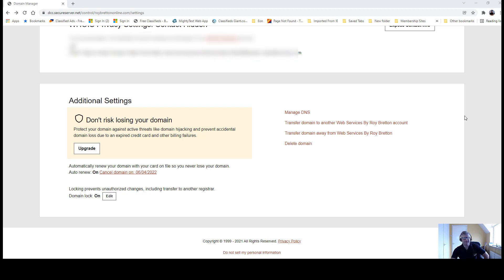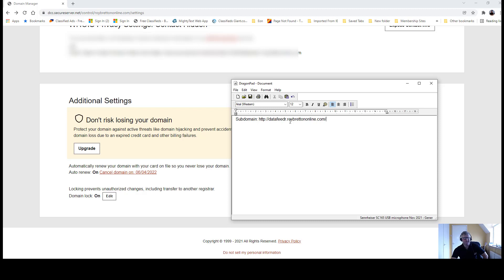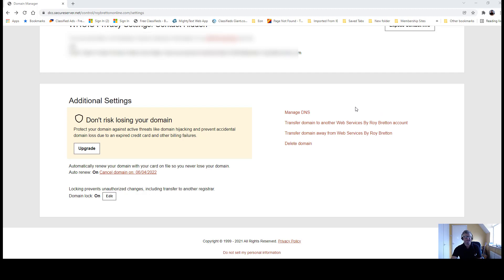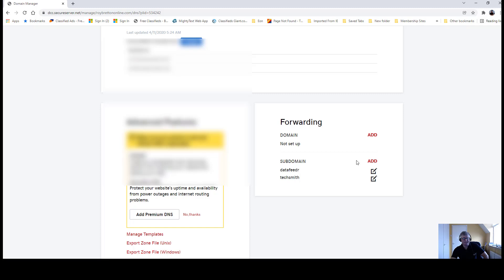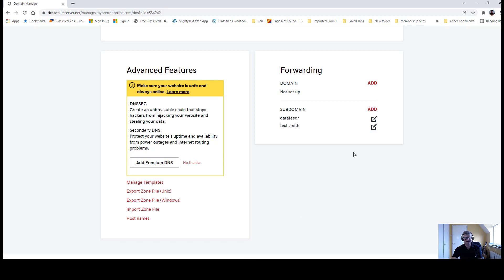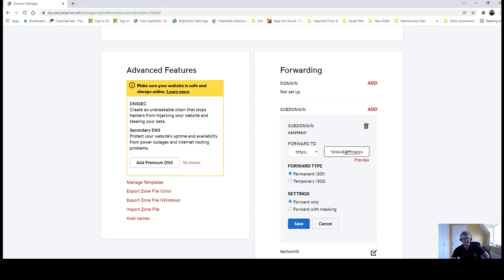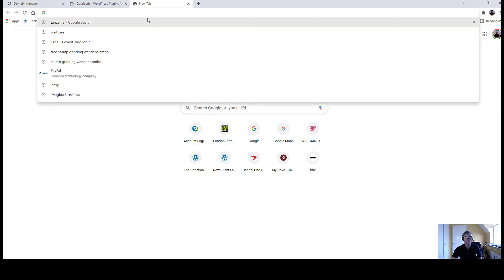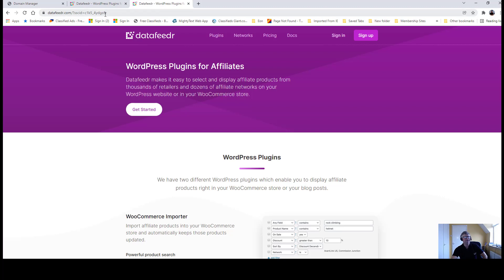How To Create A Subdomain For Affiliate Links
In this video, I want to show you how to create a subdomain. Subdomains are great for promoting affiliate programs. So for example, I am going to create the subdomain datafeedr.roybrettononline.com. My website address is roybrettononline.com, so I am just adding the word “datafeedr” to my domain name. It’s a very straightforward task to create a subdomain, I will explain everything in the video.